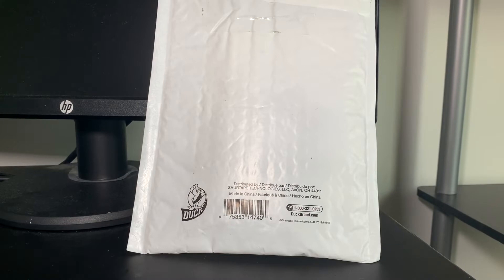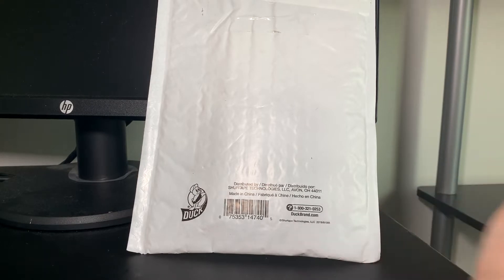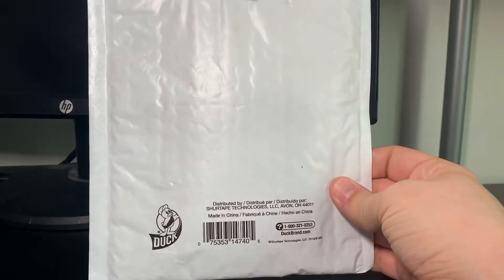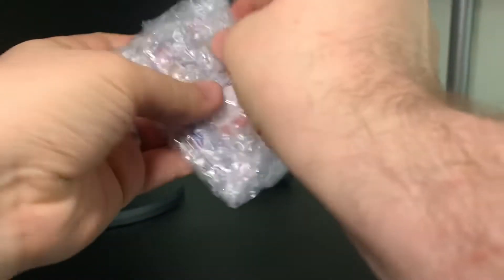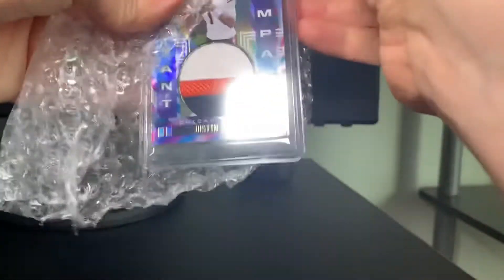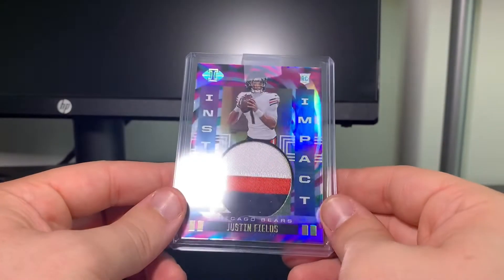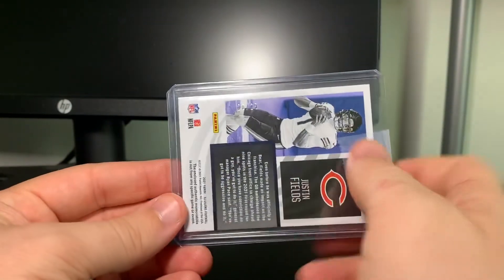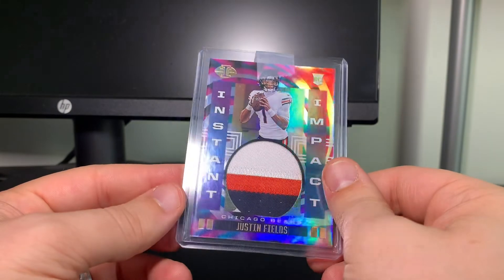BIG ROOKIE QB PATCH MAILDAY! | eBay Purchase Mailday Opening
In today’s eBay purchase mailday opening, I rip one package that holds one of my new favorite football cards I own! This is easily the highlight of my football PC and will stay there for a long time. I hope for big things from this rookie QB!